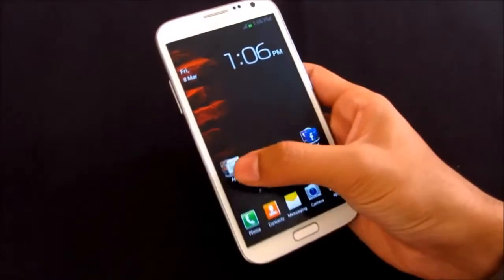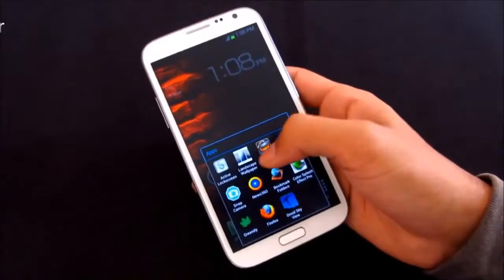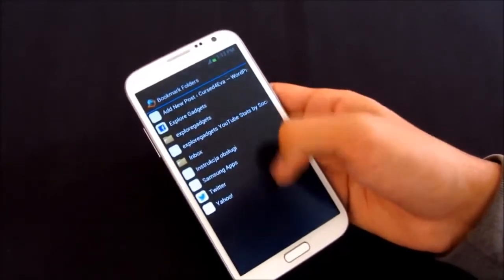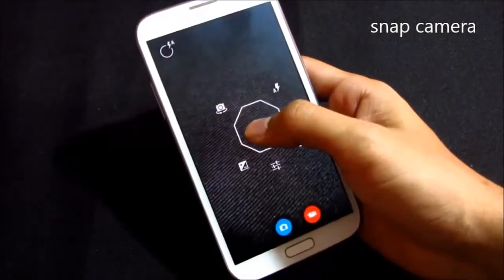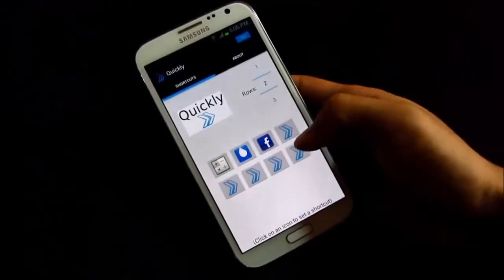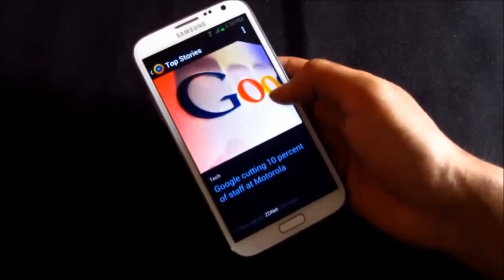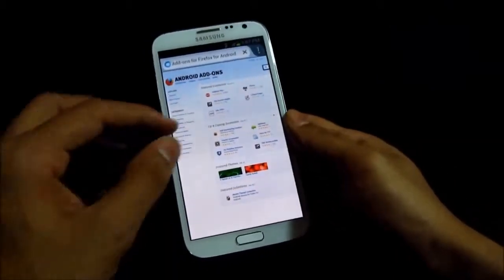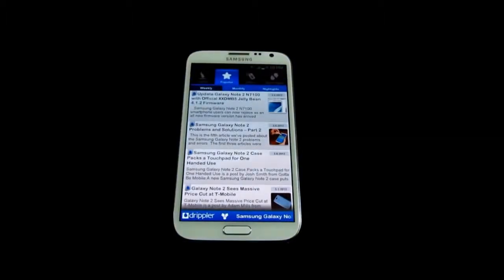Top 10 Android Apps 2014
Top 10 Must Have Android Apps, Never forget to Download them
if you want our More Android Apps,
Other Popular apps are Here: